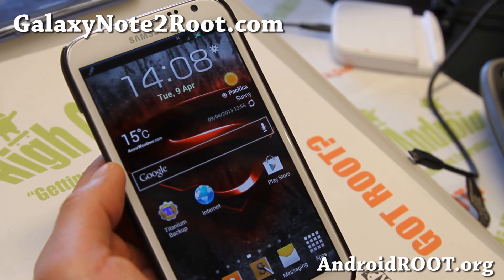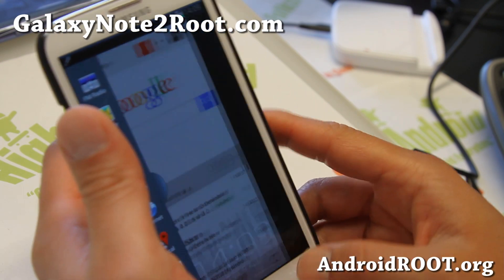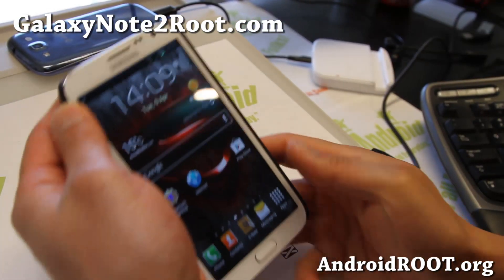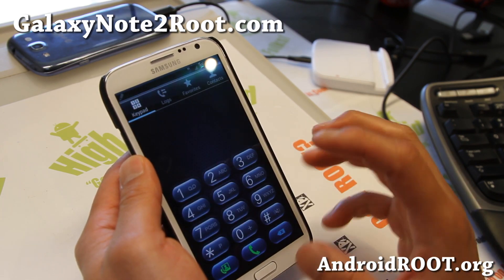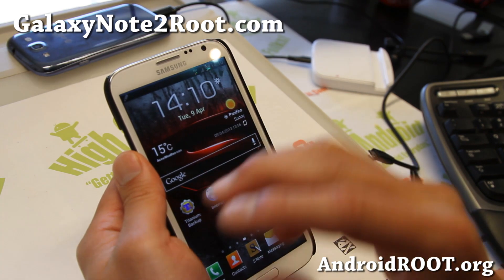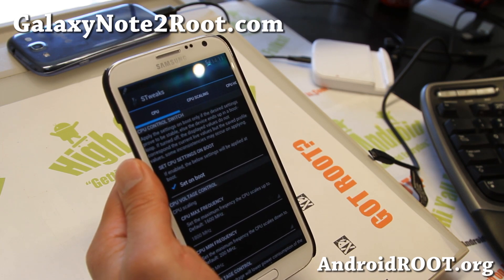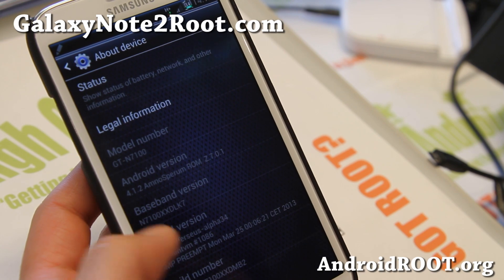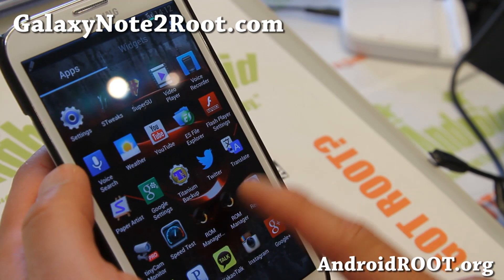AmnoSpherum ROM for Rooted Galaxy Note 2 GT-N7100!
Here's a quick overview of AmnoSpherum ROM for rooted Galaxy Note 2 GT-N7100 users.